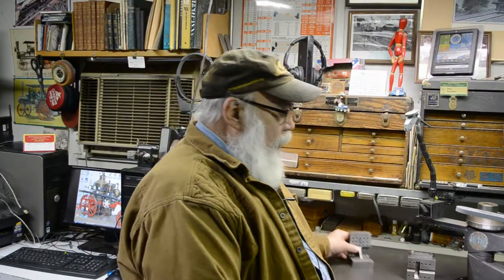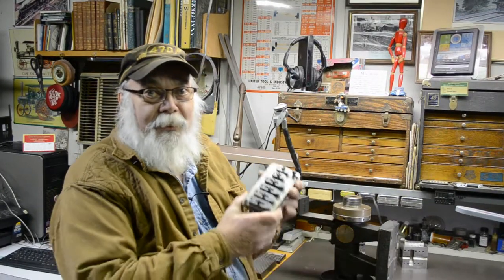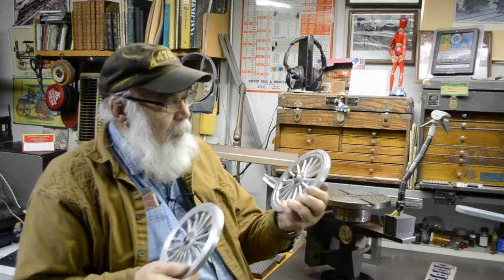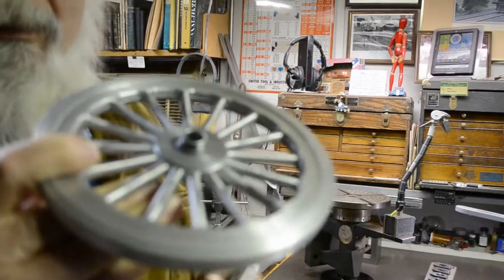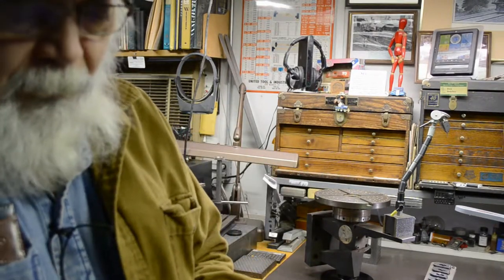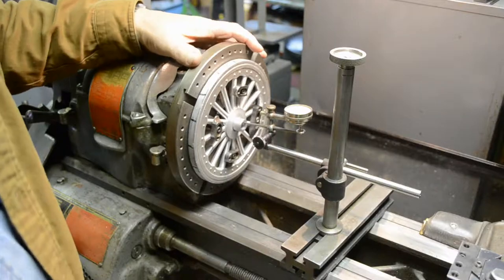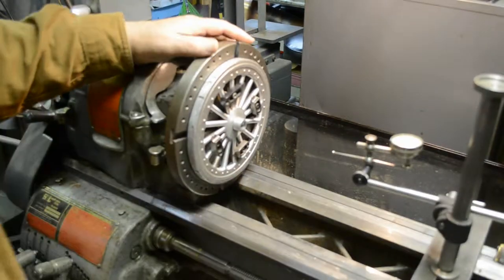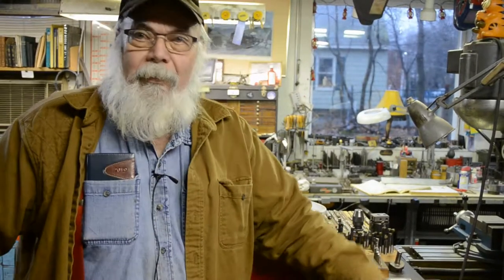FACEPLATE FIXTURE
Fixture for horizontally mounting a part on a lathe face plate
Steam engine model making
Machine shop hints
Lathe face plate work